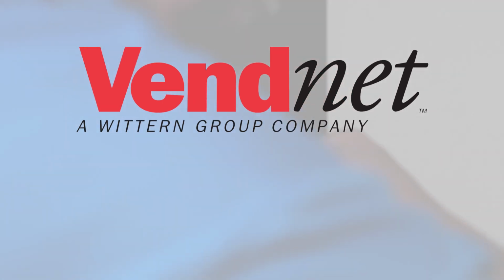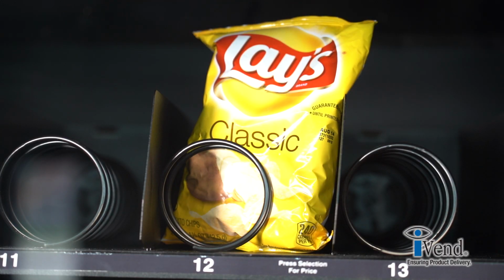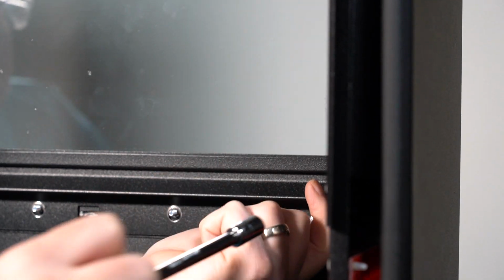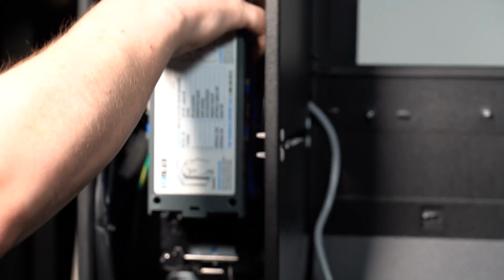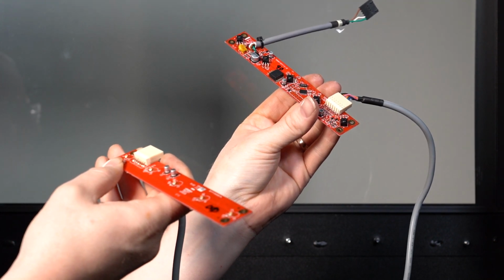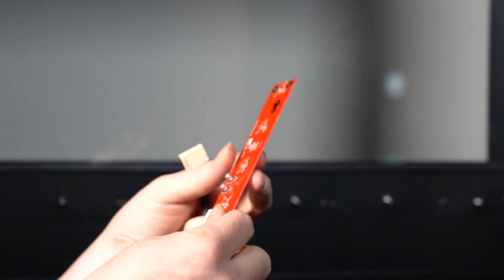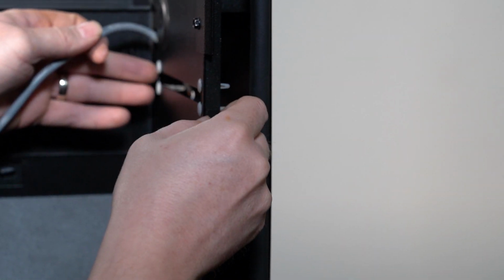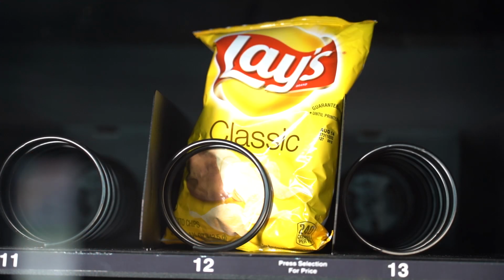Upper iVend Replacement (Model 3589)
Follow these steps to replace the upper iVend sensory system on Vending Machine Model 3589. For additional technical support questions, call Vendnet at 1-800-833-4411.